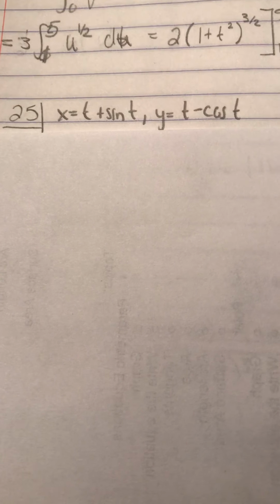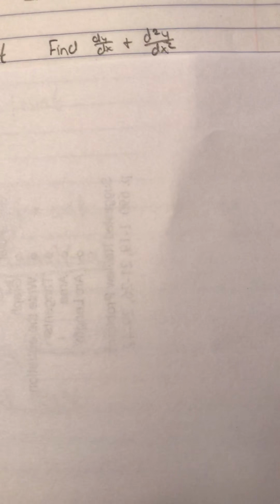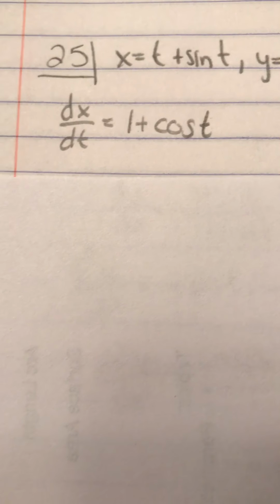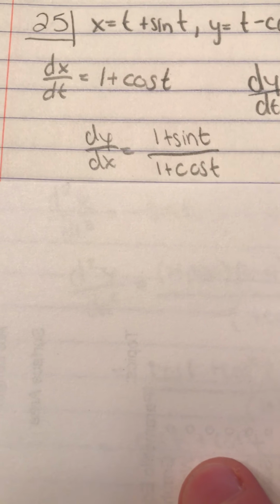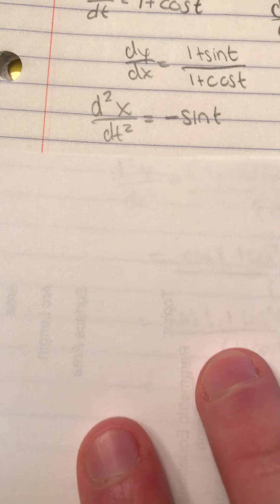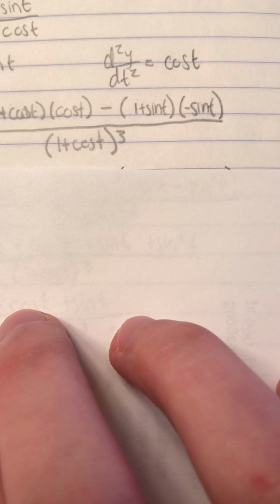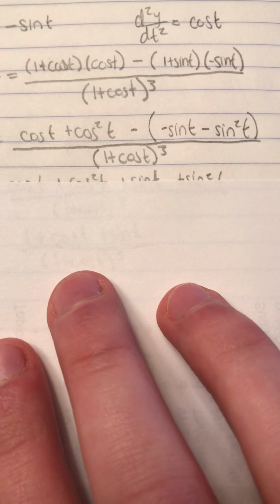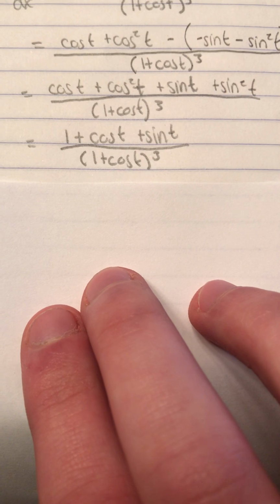Calc 2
Second derivative of parametric curves